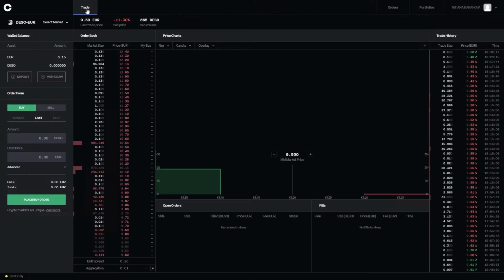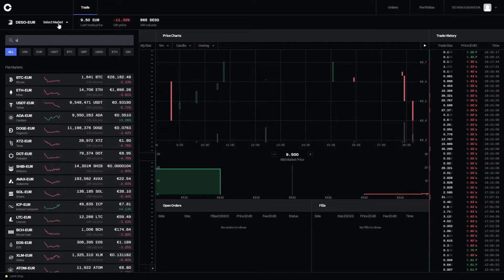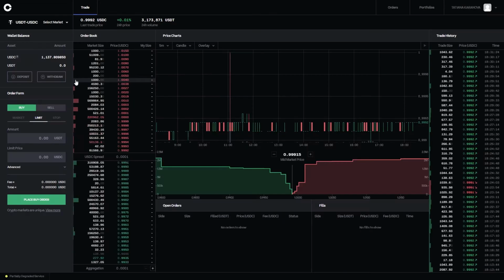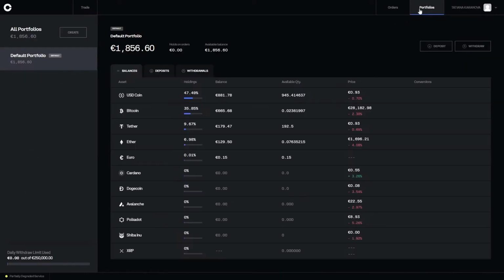How to Convert Your Funds for Coinbase Pro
Join Ami Issacs as he shares how to convert your funds for Coinbase Pro.